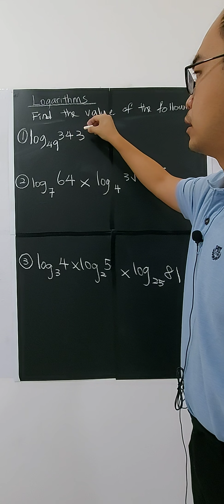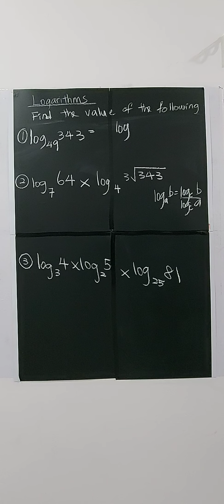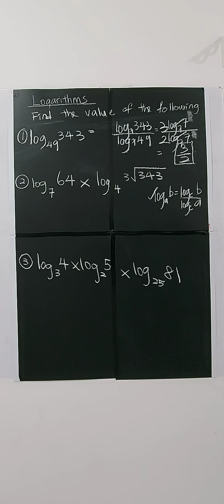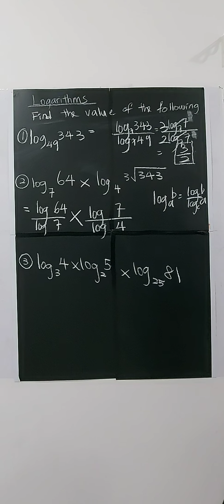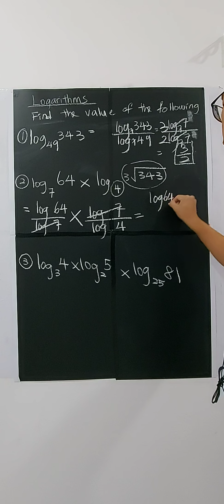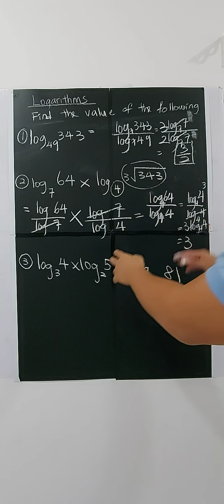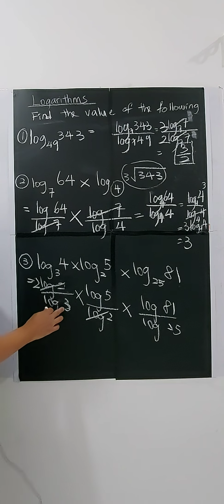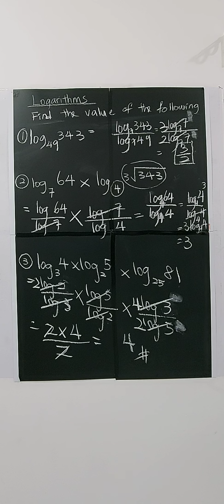SUBTOPIC 1.3: INDICES, SURDS AND LOGARITHMS (PART 20/24)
Express the laws of logarithms
Change the base of logarithm